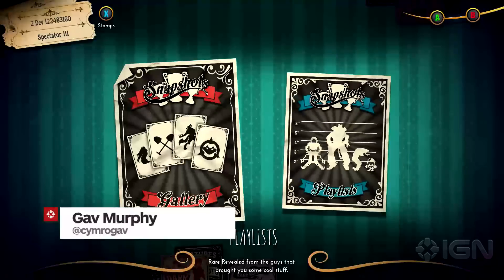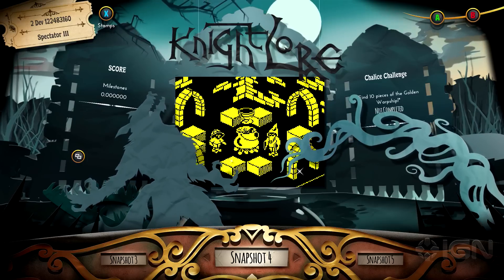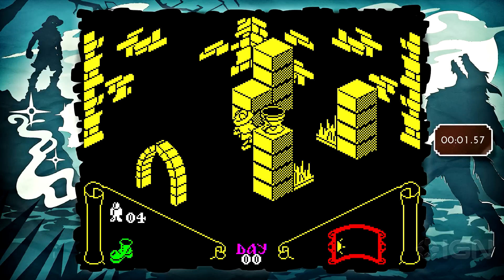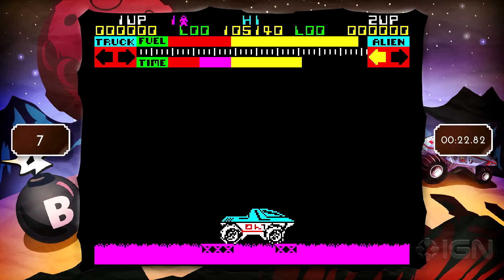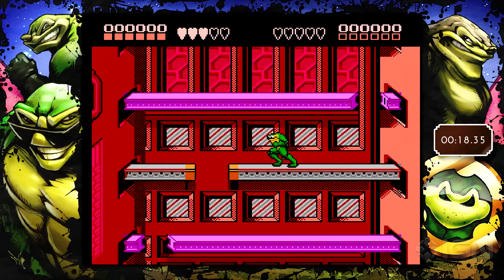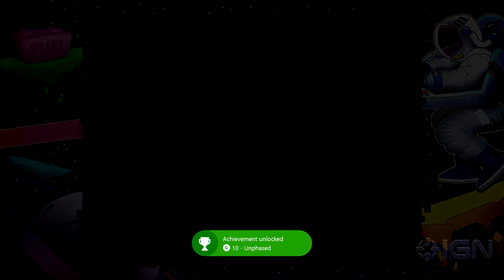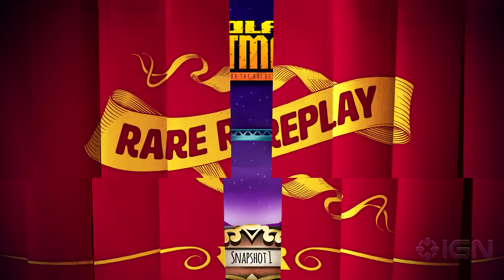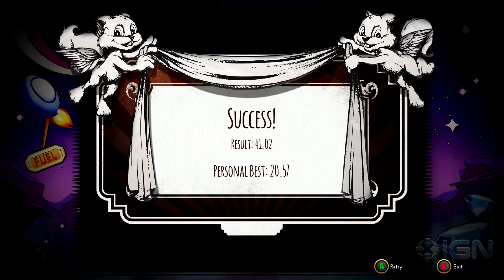Explaining Snapshots in Rare Replay - IGN Plays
Snapshots are accessible, mini-game style challenges based around classic games.